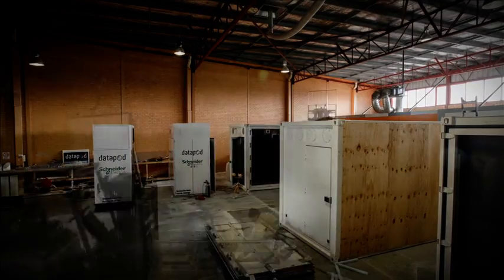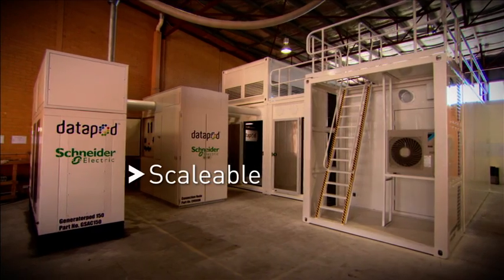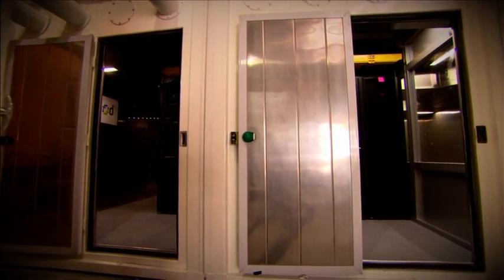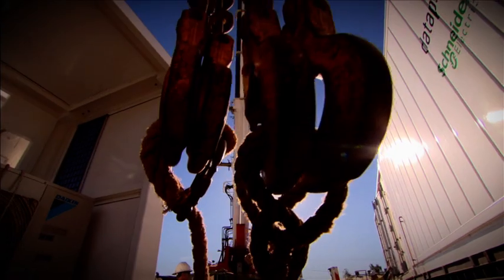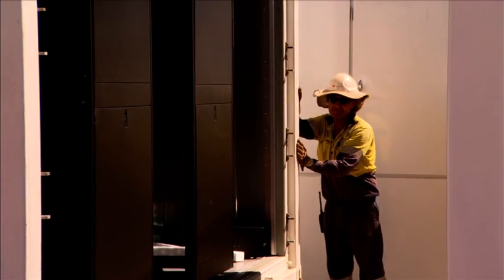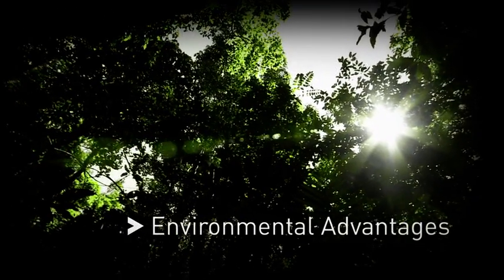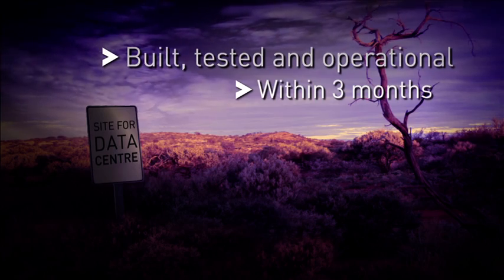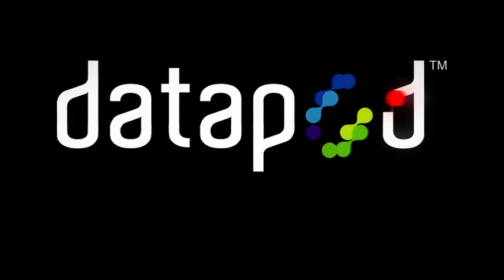Datapod Mining Industry Video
Showcasing Datapod's rapid remote deployment capability for a truly Modular and Expandable Data Centre solution.